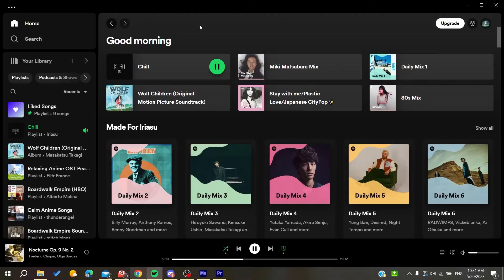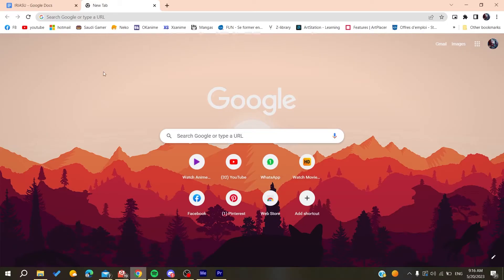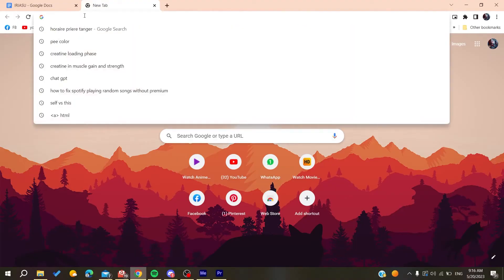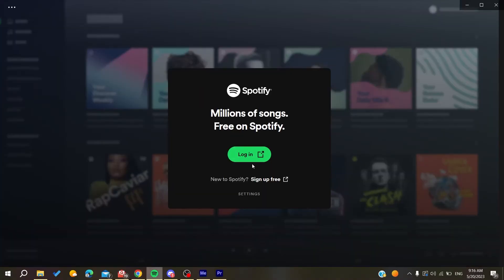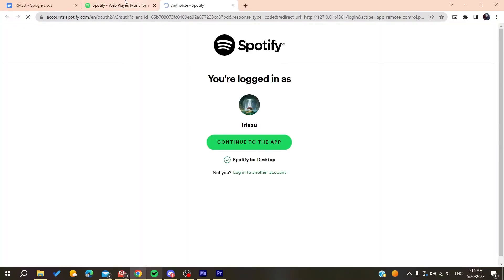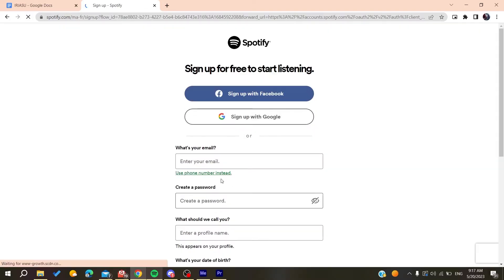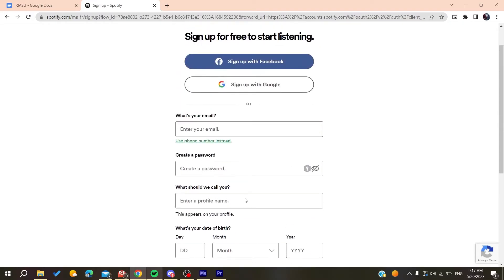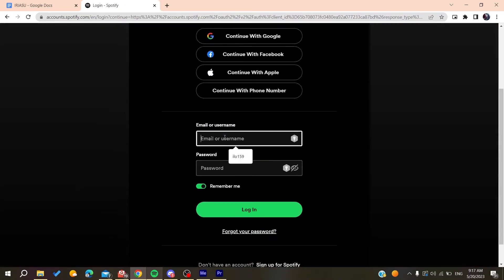How To Fix Spotify Something Went Wrong Try Reloading The Page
Today we talk about fix spotify something went wrong try reloading the page,spotify something went wrong error,try reloading the page,spotify something went wrong,spotify error